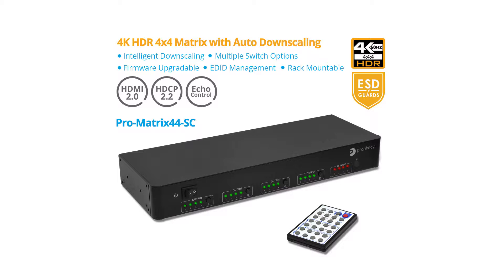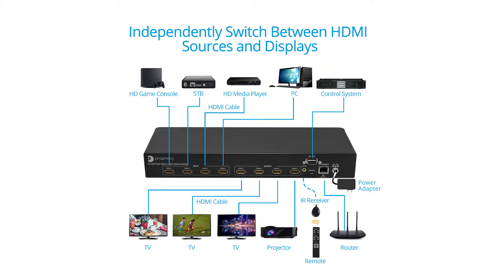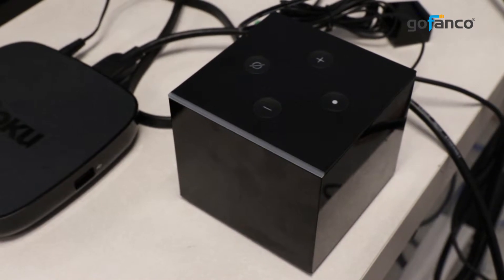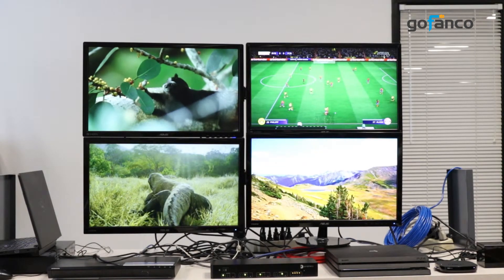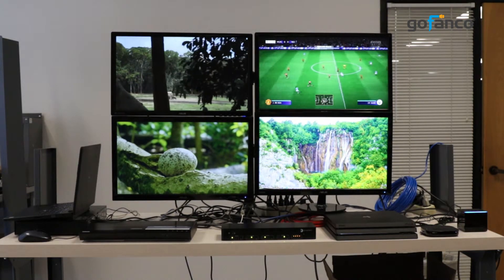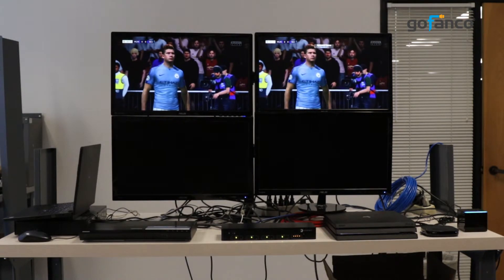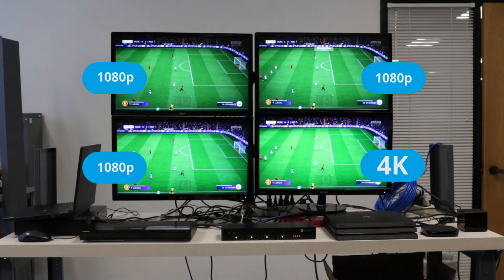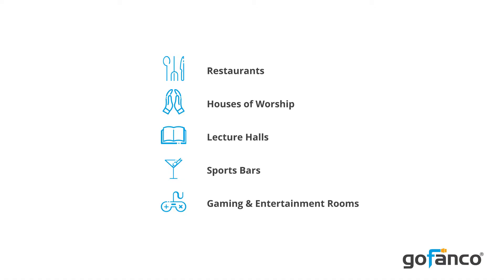Discover HDMI Matrix Switch [with Auto Scaling and Alexa Echo Control]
Learn about how the gofanco Prophecy 4x4 HDMI Matrix Switch works to give you an advanced audio/video system, capable of outputting 1080p and 4K resolutions simultaneously and is controllable using Amazon Alexa Echo devices.

This matrix allows you to connect up to four 4K HDMI source devices and independently distribute any of the source signals to any of the four 4K HDMI displays.

In addition, this matrix posses two unique and innovative features including source selecting using Alexa echo control and downscaling support from 4K to 1080p.

The video will list over the 5 ways in which you can control the matrix and map each source to each display. It will demonstrate Alexa voice control feature using an Amazon Fire Cube and control with cloud software.

It will also demonstrate the very useful auto scaling feature and explain why it is important.